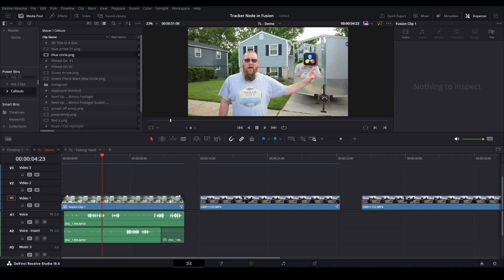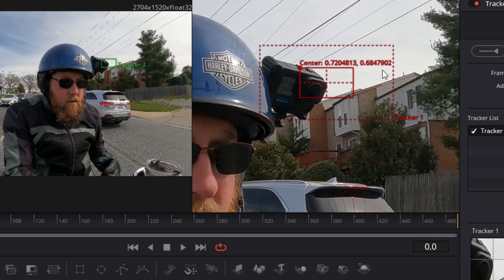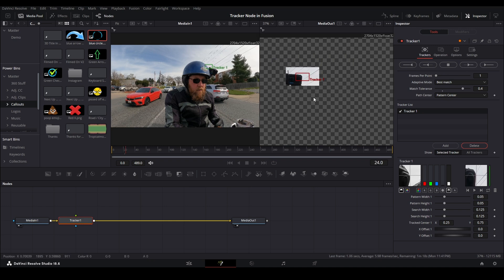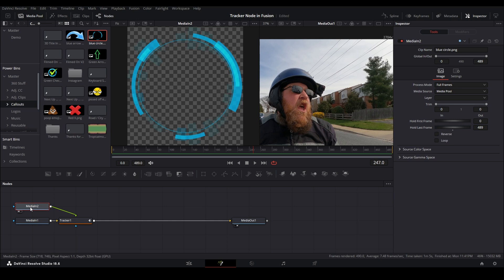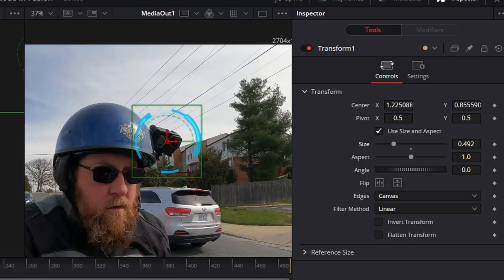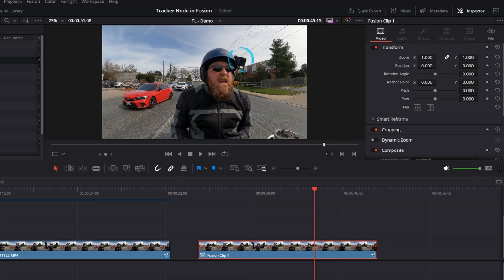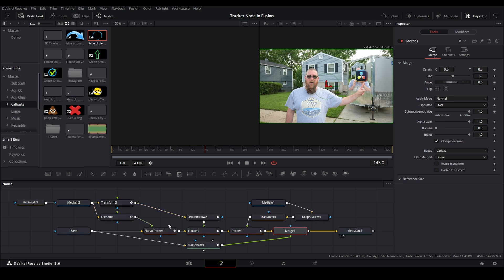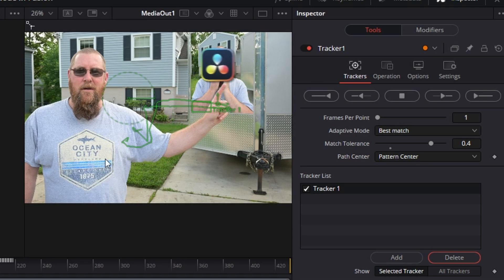Track [almost] anything QUICKLY with the Tracker Node in Davinci Resolve!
The Tracker Node in Fusion - let's use it to track things!  It's not so bad, but there ARE some caveats, which I'll explain.  We're going to have some fun with the opening skit, I tell ya.